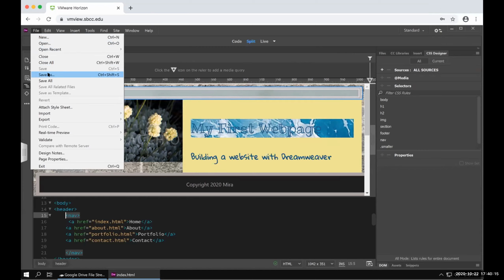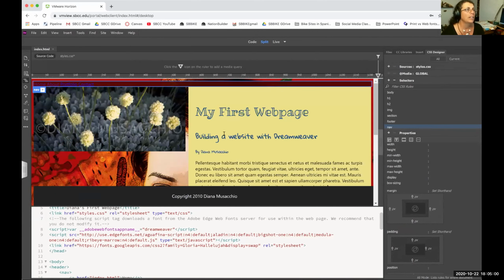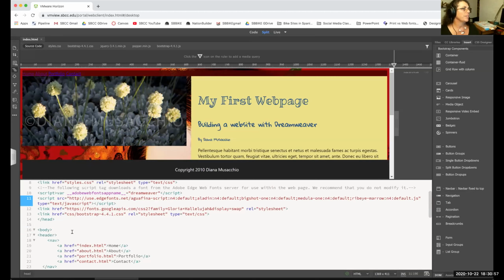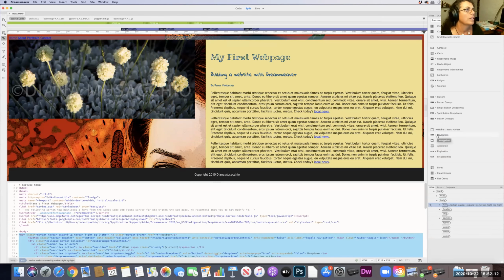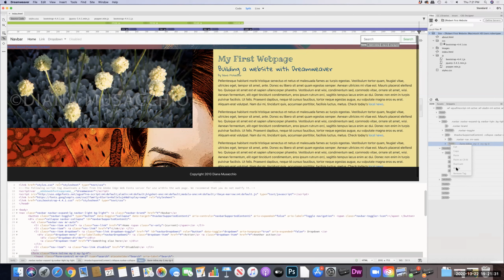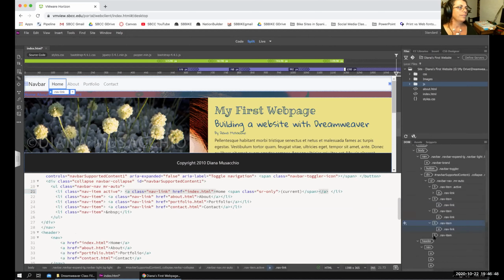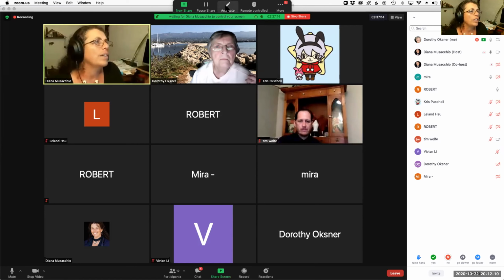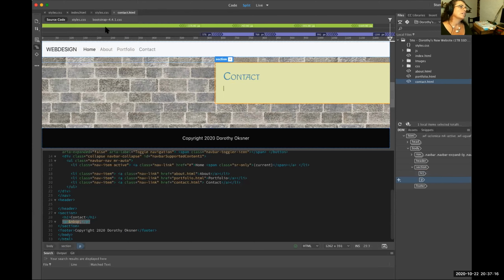2020 10 23 Dreamweaver